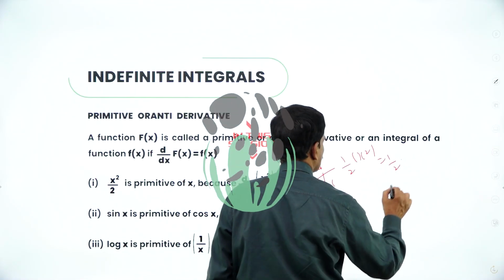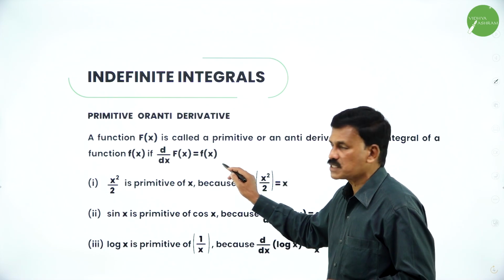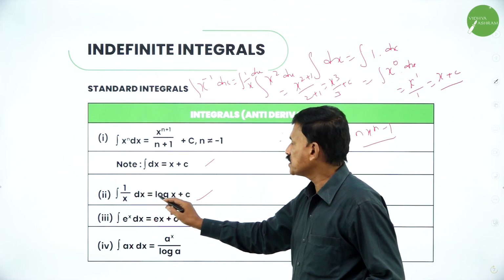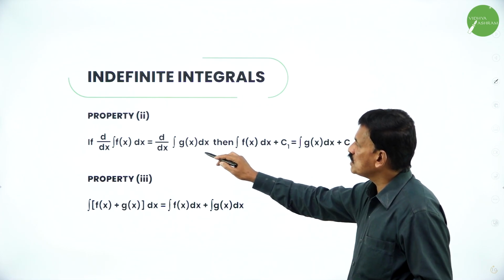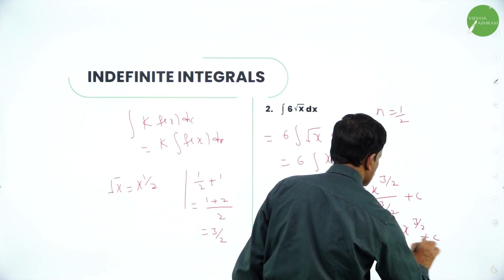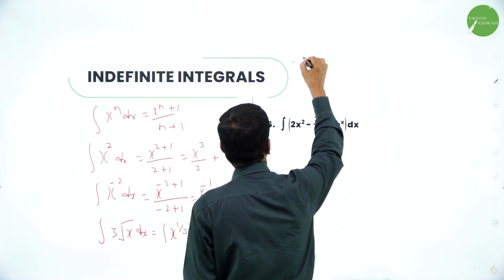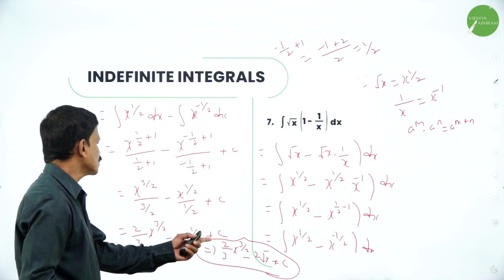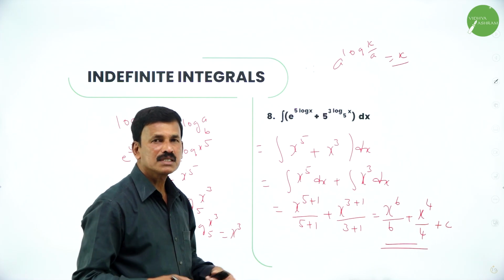DAY 102 | BASIC MATHS | II PUC | INDEFINITE INTEGRALS | L1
Class : II PUC
Stream : COMMERCE
Subject : BASIC MATHS
Chapter Name : INDEFINITE INTEGRALS
Lecture : 1